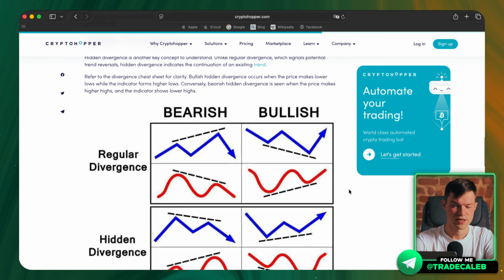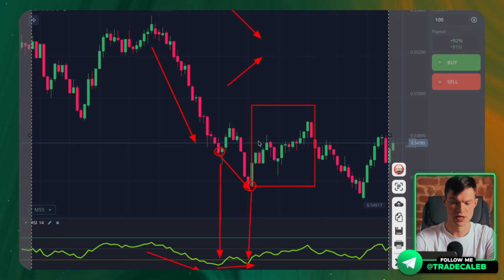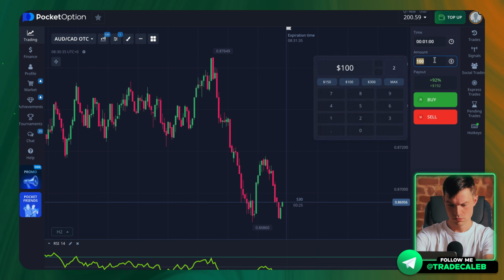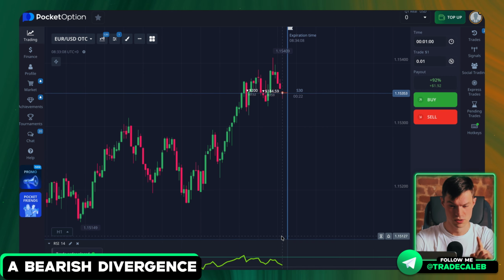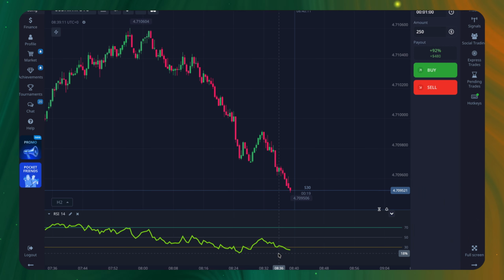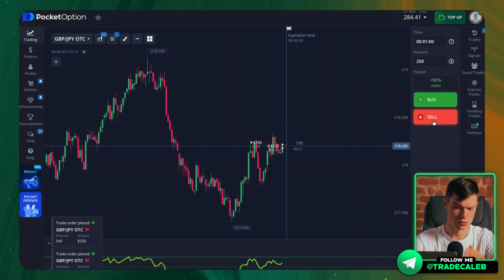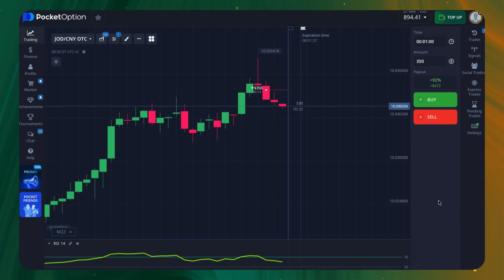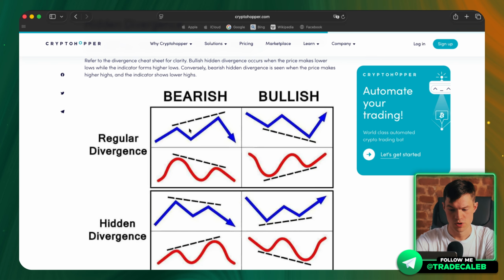Making Money Not Easy Binary Options Strategy - $1,352 Says Worth It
This binary options strategy requires effort - who said making money is easy? Watch me use time-tested divergence strategy I recently perfected, making $1,352 with withdrawal proof. Strategy involves divergence between chart and RSI indicator (standard period 14). Two types: bullish divergence (price falls, RSI rises = trade up) and bearish divergence (price rises, RSI falls = trade down). Critical rule: this binary options strategy assumes longer trades - if candle timeframe 1 minute, trade duration minimum 2-3 minutes. Price doesn't move your way immediately after spotting divergence. Focus on lows for bullish, highs for bearish divergence. Demonstrate complete withdrawal process showing real money.

🤖 Free Signals from Telegram Bot - top AI signals / 82% win-rate ◀️

⏱️ Timestamps:
00:00 – 00:18: Time-tested binary options strategy goal
00:20 – 02:00: Divergence concept and RSI setup explanation
02:00 – 02:36: Bullish vs bearish divergence differences
02:36 – 02:41: Complexity acknowledgment
02:41 – 02:55: Signal robot activation backup
02:57 – 03:56: First bullish divergence trade execution
03:56 – 04:57: Longer trade duration critical warning
04:58 – 05:22: Missed entry point honesty
05:23 – 06:05: Another divergence formation observation
06:06 – 06:59: Doji candles and instant price reaction
06:59 – 07:56: Bearish divergence identification with RSI falling
07:58 – 09:08: Ideal short entry with Japanese doji pattern
09:09 – 09:21: $1,300+ profit prediction summary
09:21 – 09:42: Price following RSI movement confirmation
09:42 – 10:05: Complete $1,352 withdrawal process demonstration
10:05 – 10:16: Successful withdrawal confirmation
10:16 – 10:23: Bearish divergence downward movement
10:23 – 10:30: Strategy understanding time requirement
🔑 Who this helps:

Traders seeking advanced binary options strategy beyond basics
Anyone willing to invest time learning divergence concept
People wanting withdrawal proof of real binary options earnings